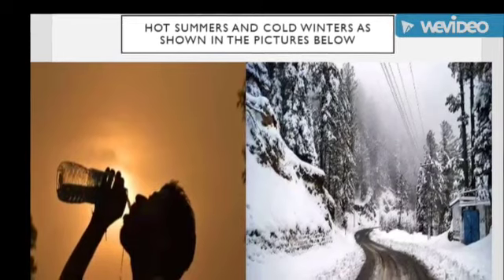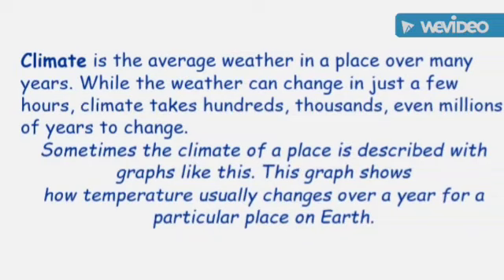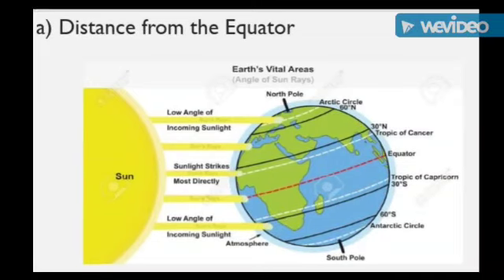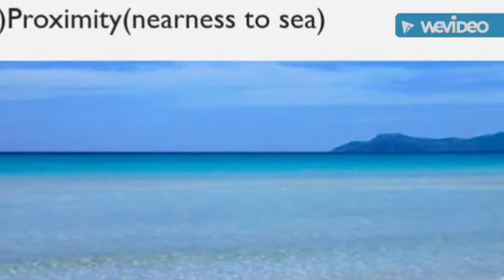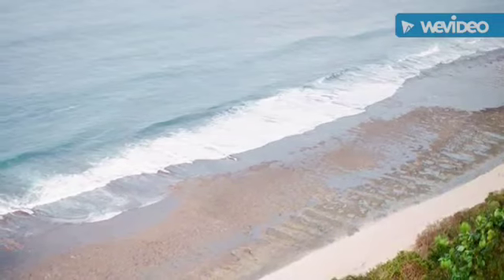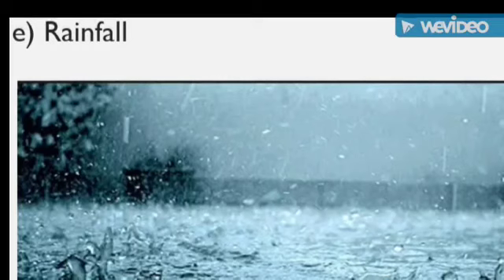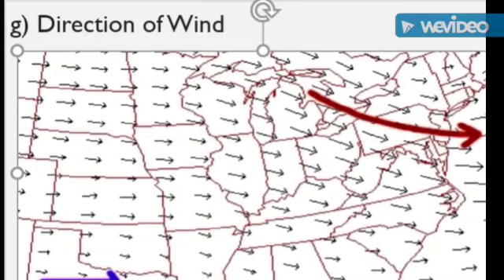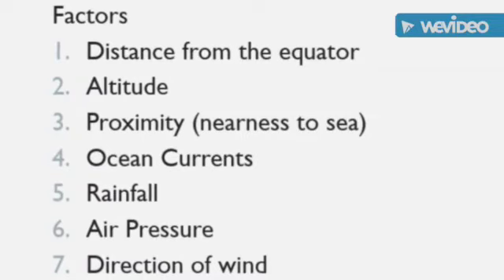Social Studies Grade 6 Lesson#1